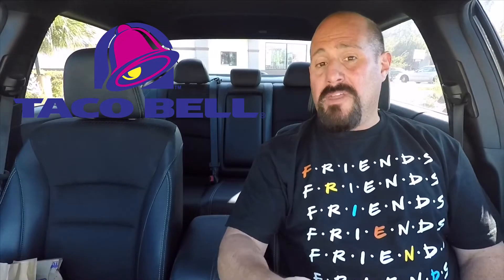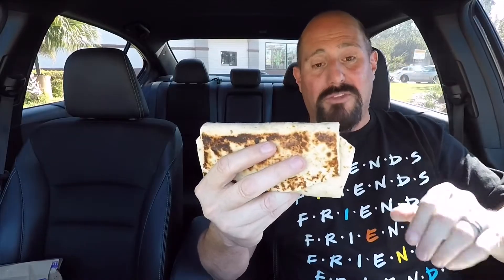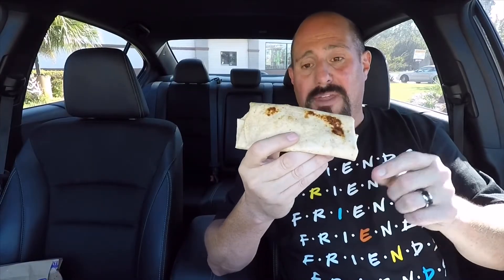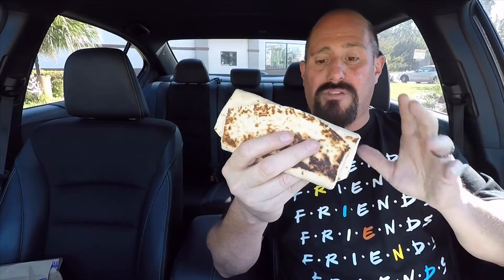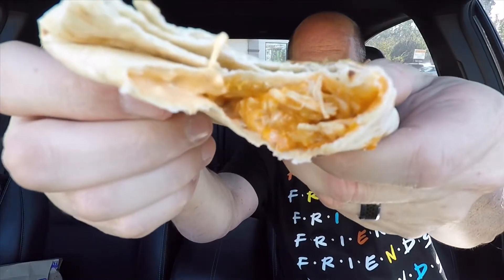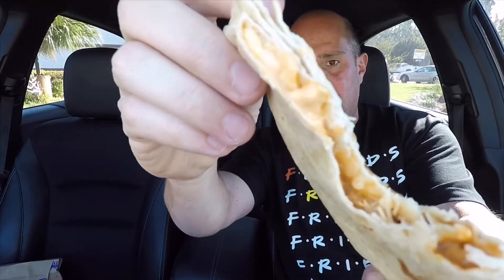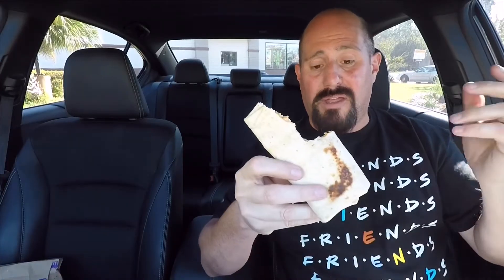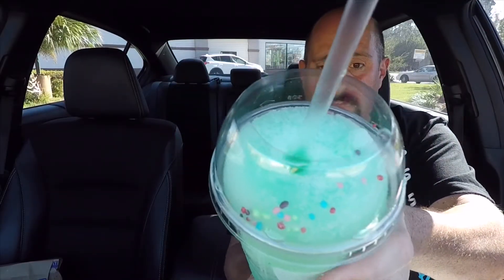Taco Bell Shredded Chicken Quesadilla Melt Review : Food Review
Taco Bell Shredded Chicken Quesadilla Melt:

This time for "Steverville Food Review" we stopped by  Taco Bell to try their New $1 Shredded Chicken Quesadilla Melt. Will this one stay melted in their cravings menu? Watch the video to find out.